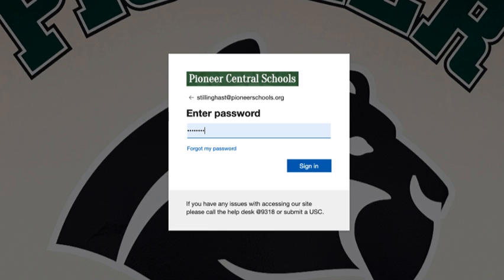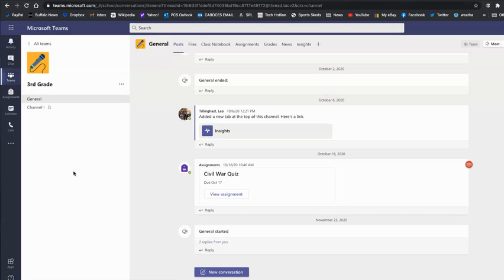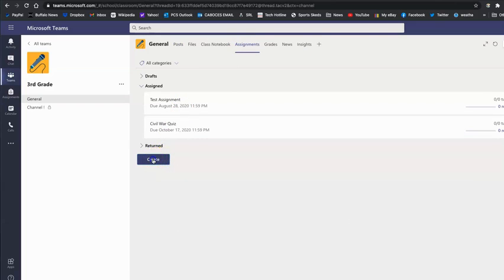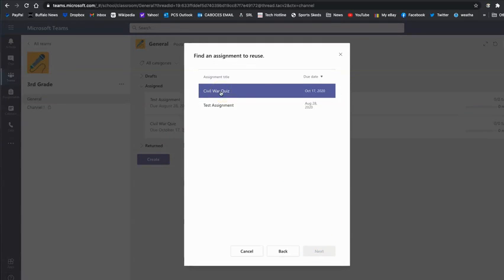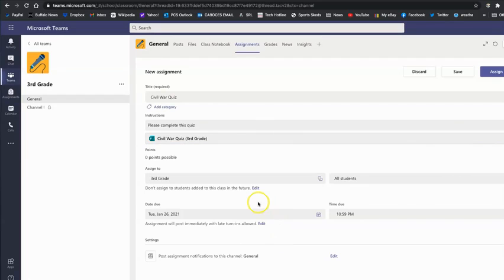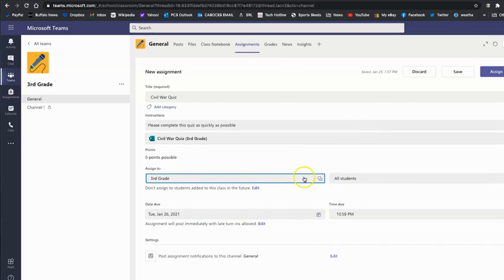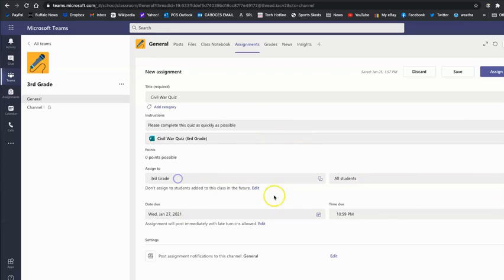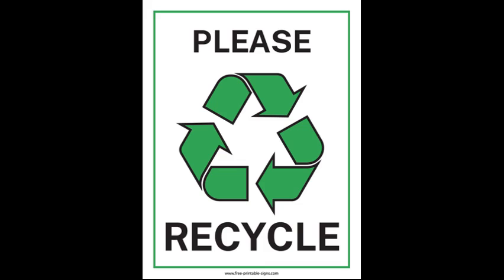Tech Tutorial: Reuse Teams Assignments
Here's what to do if you want to recycle your Teams Assignments in a new semester.